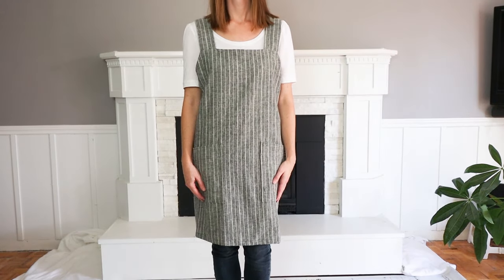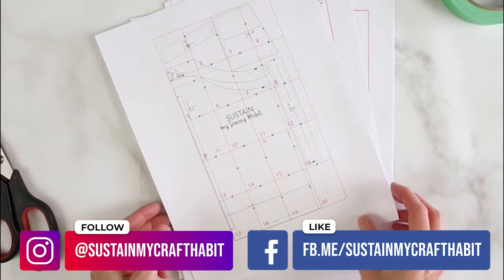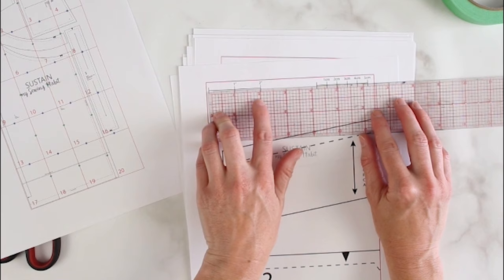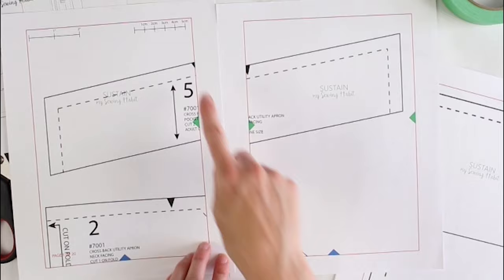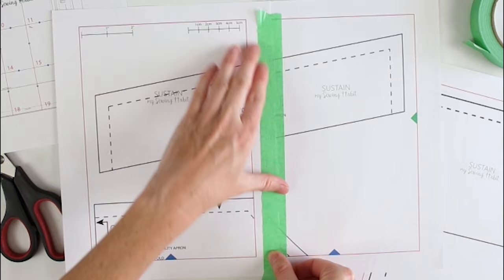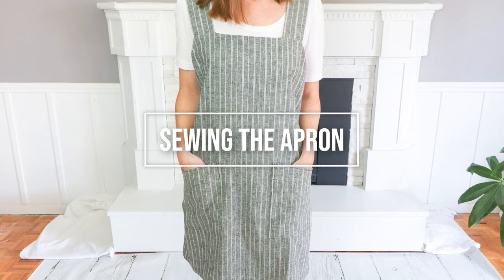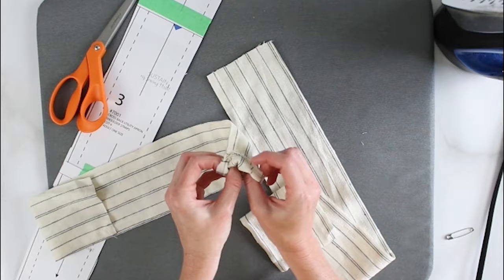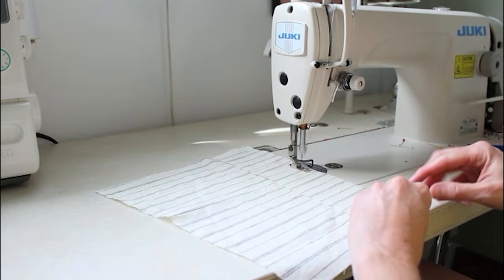DIY Cross-Back Apron Sewing Tutorial from Sustain My Sewing Habit Pattern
Every crafter needs a great utility apron to keep the paint, glue and glitter
from damaging our clothes! Our cross-back utility easy apron pattern is one of our most popular sewing patterns on our blog and shop. In this sewing tutorial, I’m going to take you step-by-step, from assembling the pattern, cutting the fabric to sewing it all together.

This video is part of our Sewing Basics series!